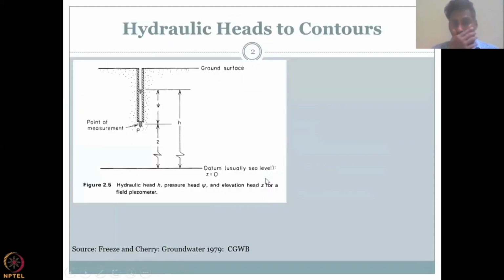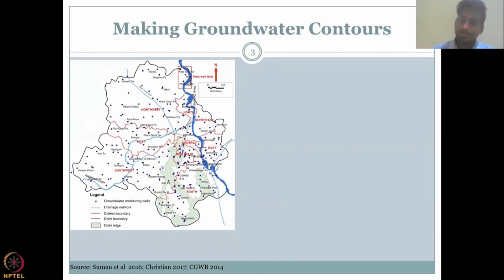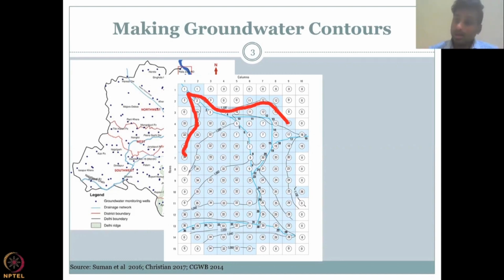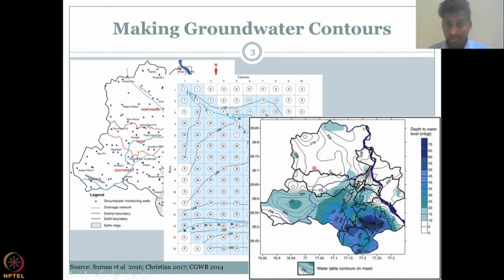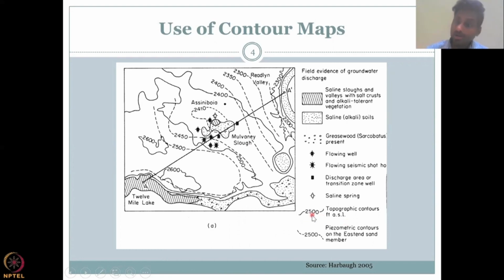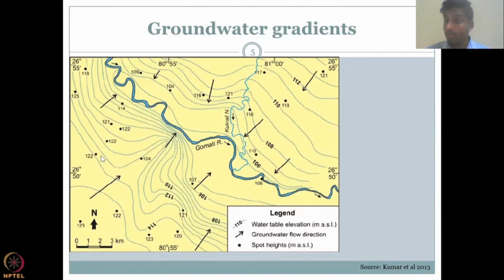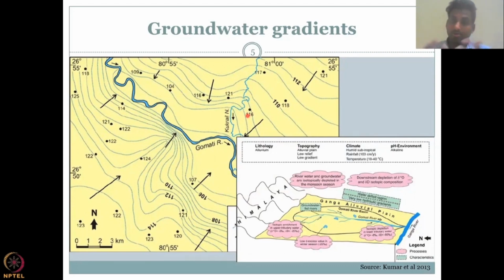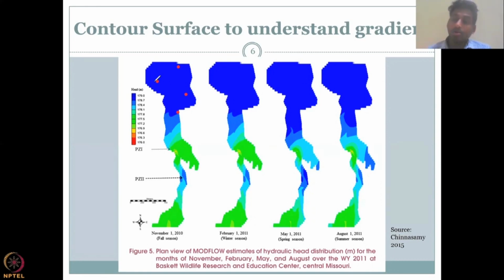Lecture 21: Groundwater governing equations 2 Part -1